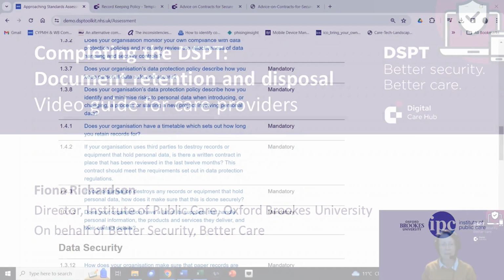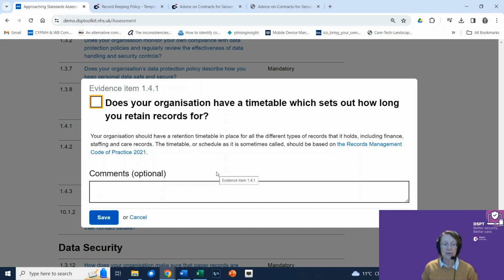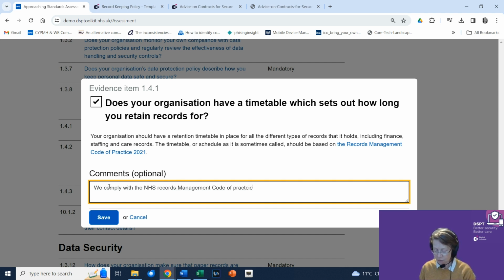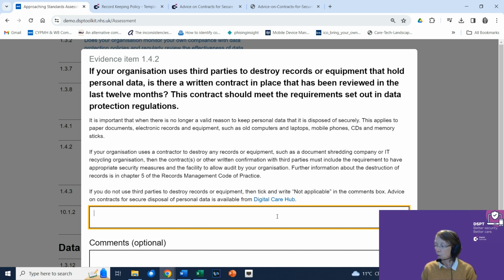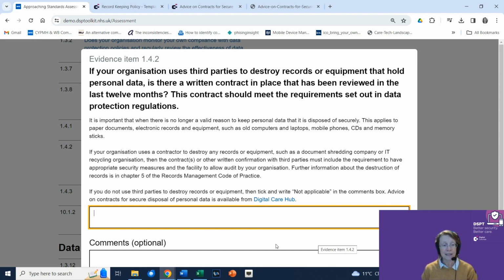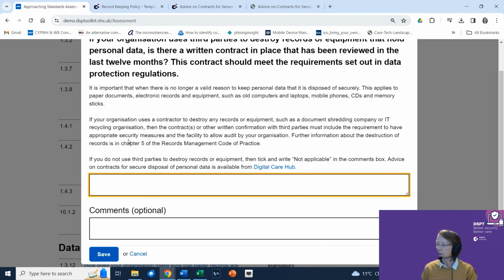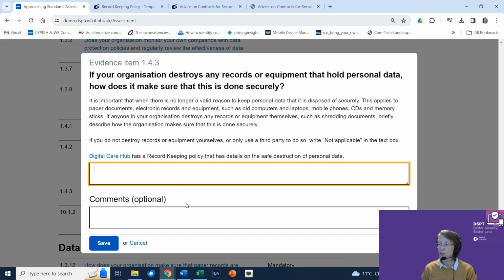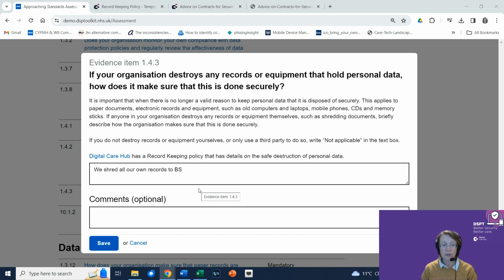Document retention and disposal - DSPT questions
How to answer DSPT questions about retention and disposal